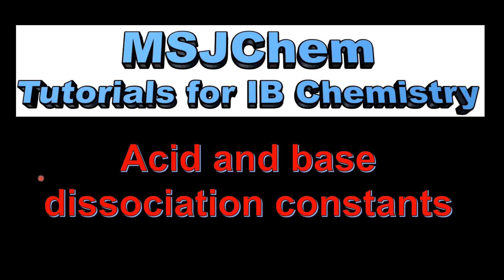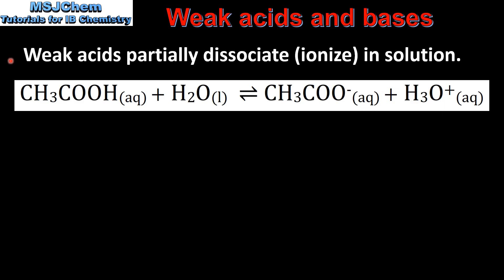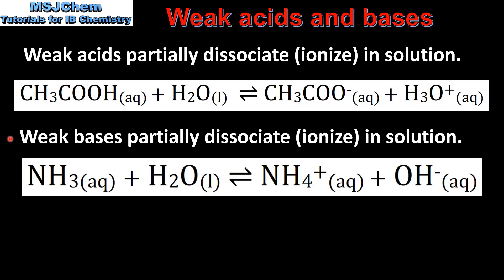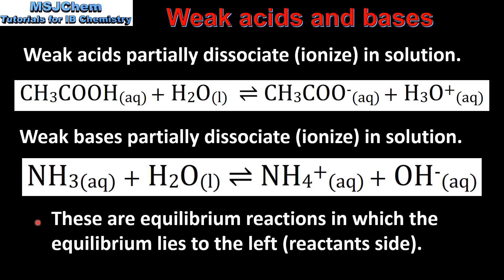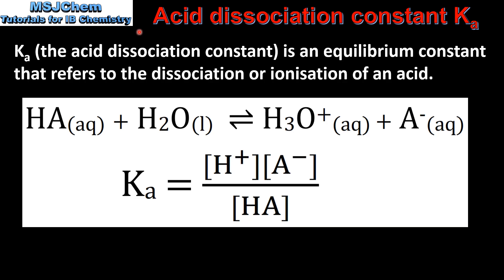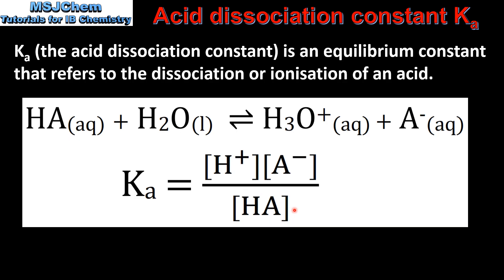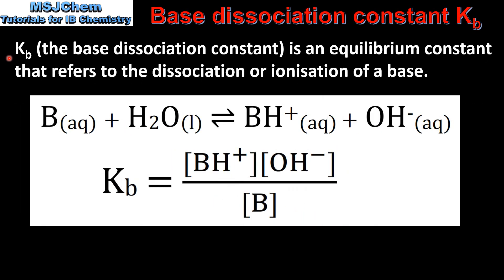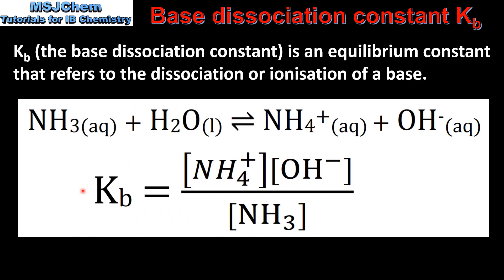18.2 Acid and base dissociation constants Ka and Kb (HL)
Understandings:
The expression for the dissociation constant of a weak acid (Ka) and a weak base (Kb).